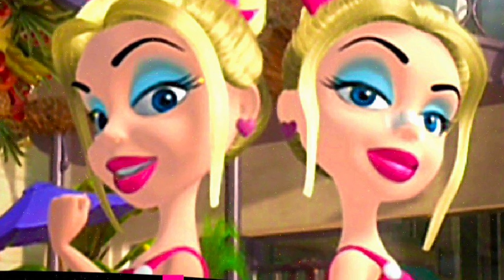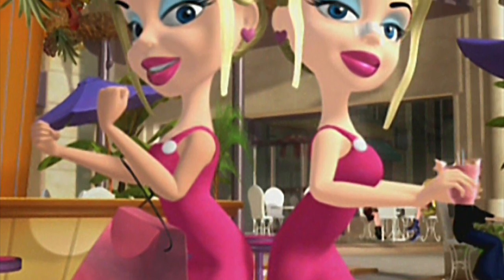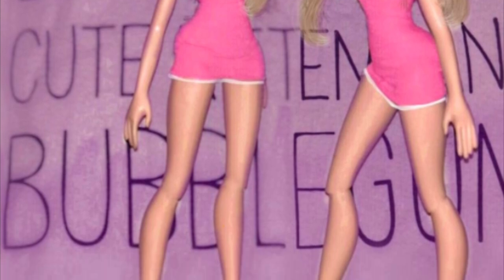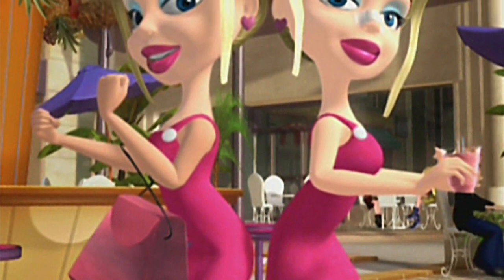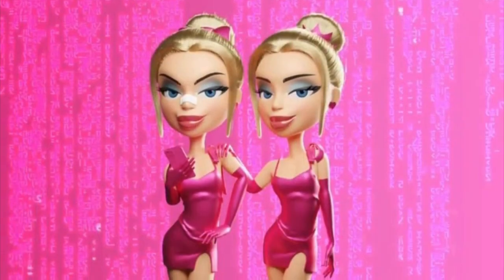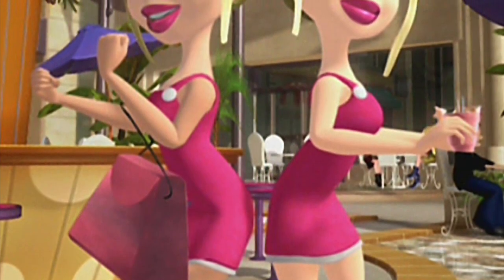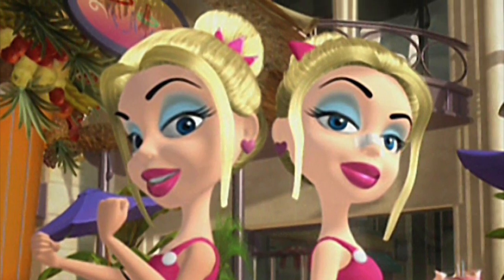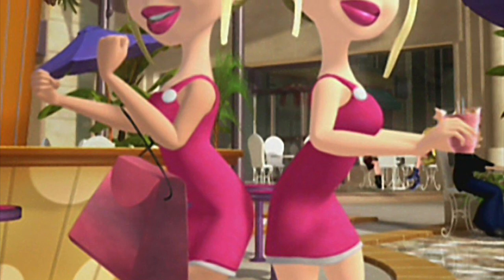👑👼🏼BRATZ👼🏼👑| NEWS❗️| 2023 Tweevils Kaycee & Kirstee 2Pack Dolls FIRST LOOK!!🔥🍵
In this video we have our first look at the new upcoming tweevils dolls!

! Footage used isn’t mine !

Thanks to Jey Hologram for being a Patron!

I’m always open to conversations, and I’m always trying to make new friends, so if ya want, check out my: 📸👼🏼

Also let me know if u would like me to talk about/review something specific, I’m always open for requests! 💭🎀

Stay peachy!